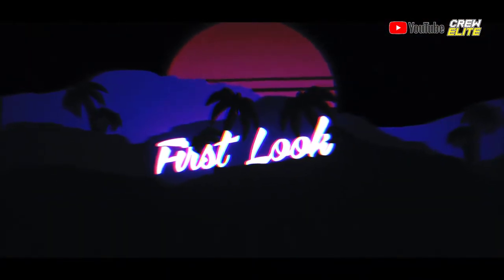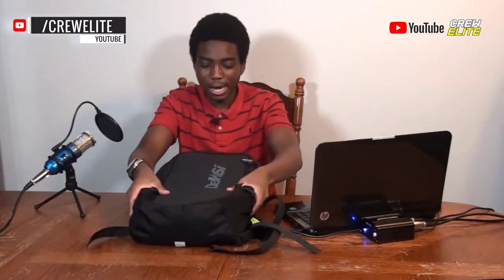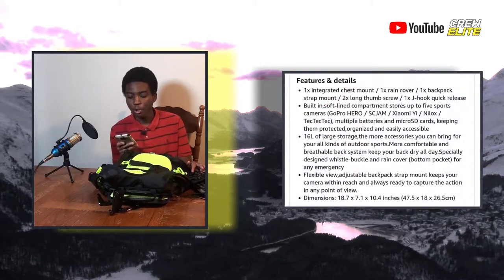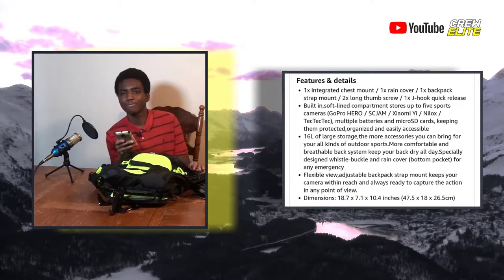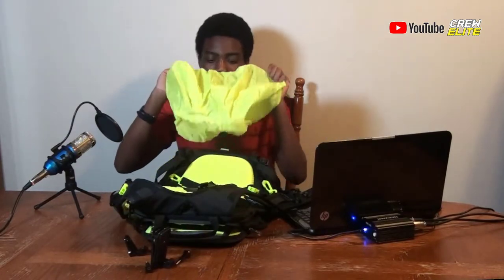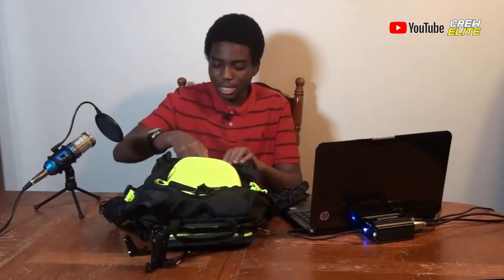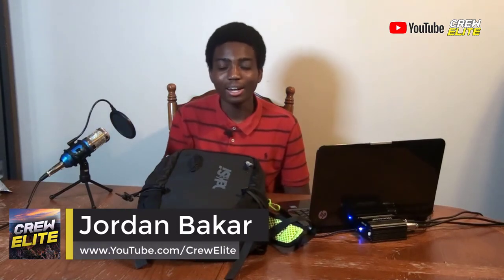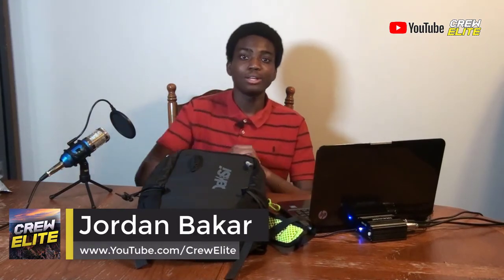DeKaSi GP014: Waterproof Seeker Backpack For Action Cameras | A GoPro Must Have [REVIEW]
Product Information And Websites:

Name: DeKaSi - GP014 Seeker Backpack For Action Cameras

- 1x integrated chest mount / 1x rain cover / 1x backpack strap mount / 2x long thumb screw / 1x J-hook quick release

- Built in,soft-lined compartment stores up to five sports cameras (GoPro HERO / SCJAM / Xiaomi Yi / Nilox / TecTecTec), multiple batteries and microSD cards, keeping them protected,organized and easily accessible

- 6L of large storage,the more accessories you can bring for your all kinds of outdoor sports.More comfortable and breathable back system keep your back dry all day.Specially designed whistle-buckle and rain cover (bottom pocket) for any emergency

- Flexible view,adjustable backpack strap mount keeps your camera within reach and always ready to capture the action in any point of view.Specially designed over the shoulder system lets you use an extendable handheld monopod (sold separately) to capture shots during your adventure

- Dimensions: 18.7 x 7.1 x 10.4 inches (47.5 x 18 x 26.5cm)

CrewElite©